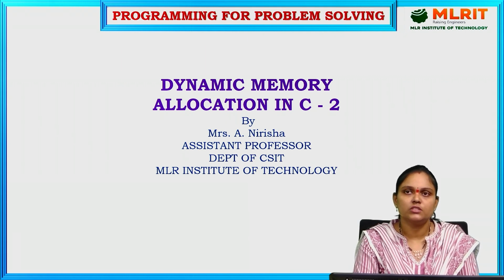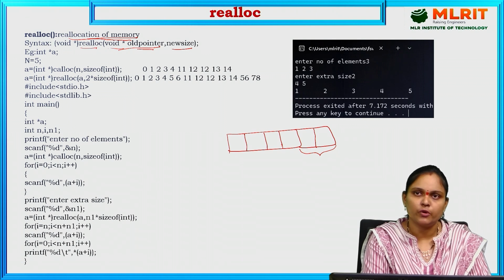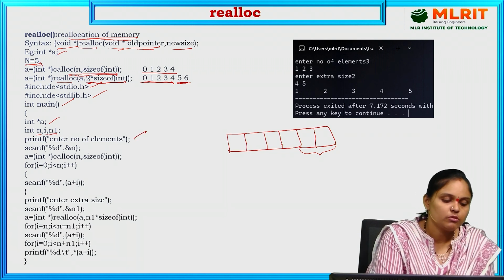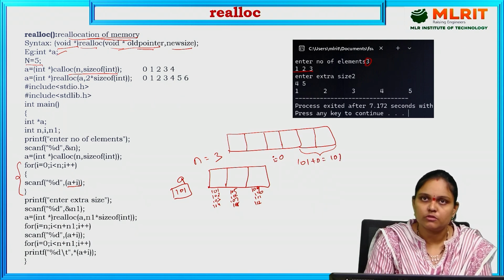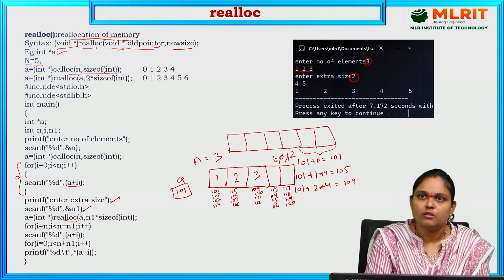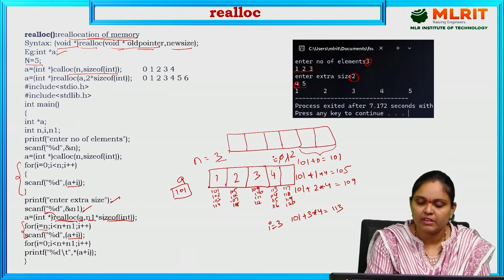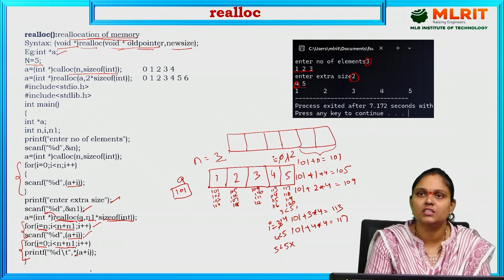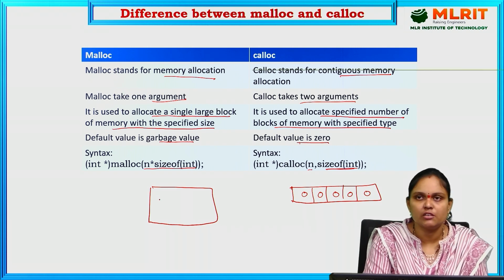LEC24| Programming for Problem Solving | Dynamic Memory Allocation in C-2 by Mrs. A. Nirisha